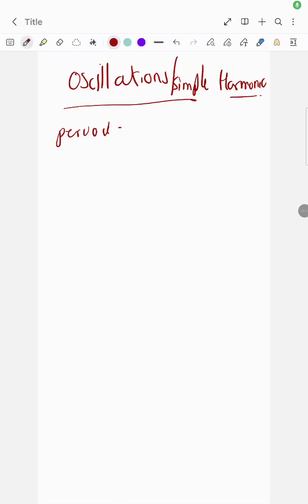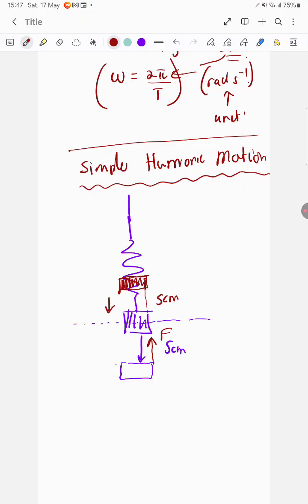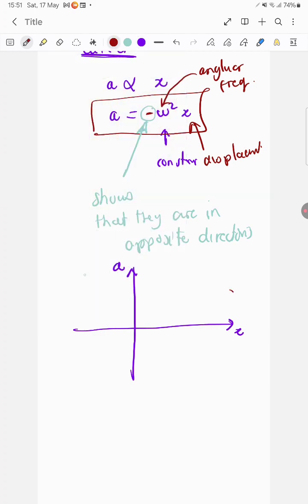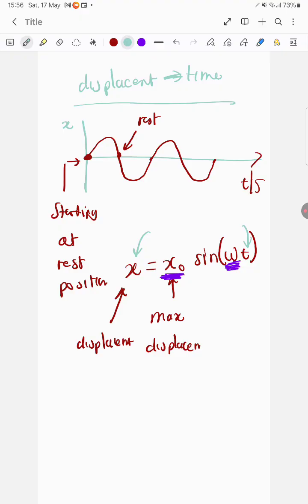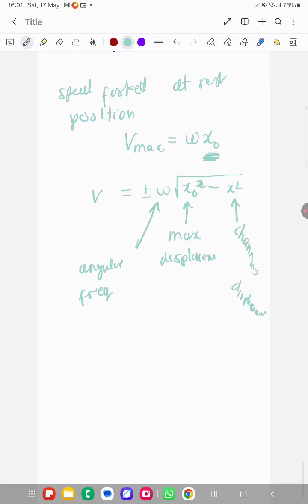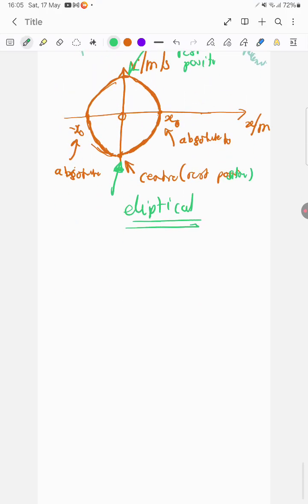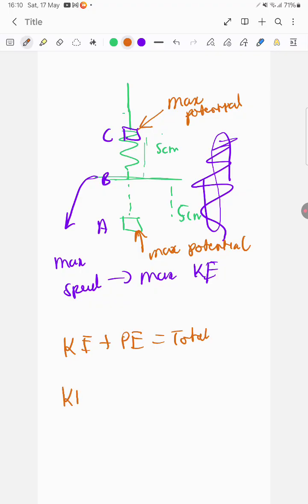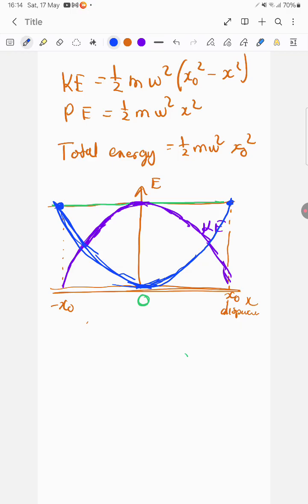Simple Harmonic Motion 1 - with my friend